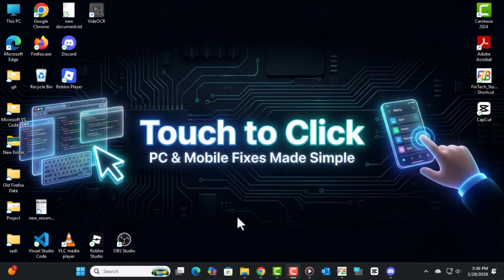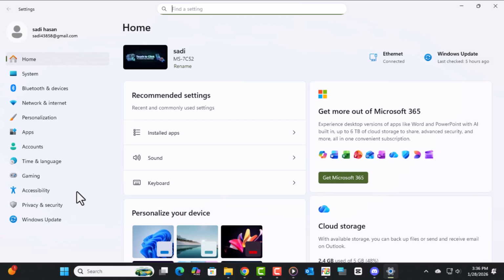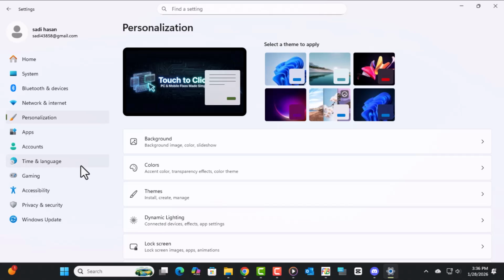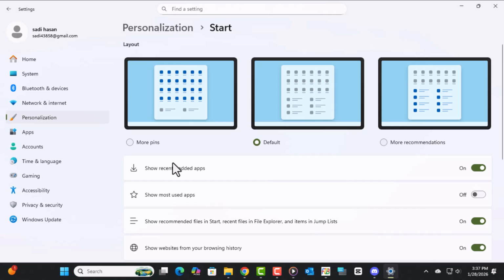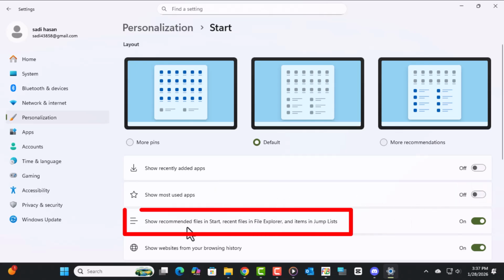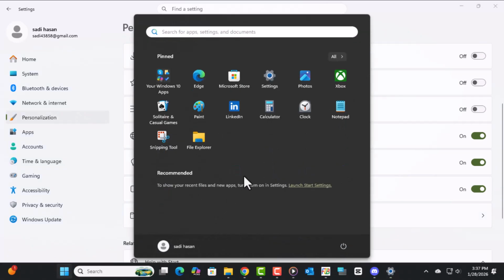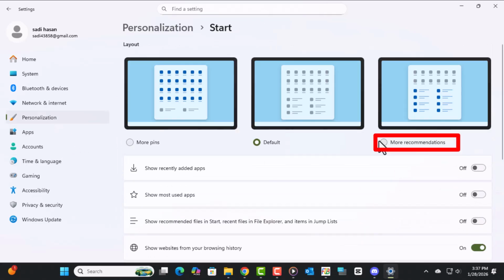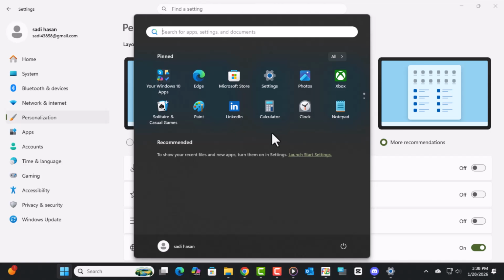How to Hide Apps in Start Menu on Windows | Clean Desktop Tutorial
📝 This video provides a complete step-by-step guide on how to hide apps in the Start menu on Windows. We walk you through the exact settings needed to remove recently added apps, most used apps, and other recommendations for a cleaner look. You'll learn how to navigate the Personalization settings to customize your Start menu layout. By the end of this tutorial, your desktop interface will be organized and free of distracting app lists. Follow along to declutter your Windows workspace quickly and easily.

-- TIMESTAMPS --
0:00 Introduction
0:18 Step 1: Open Settings from Start Button
0:27 Step 2: Select Personalization Tab
0:44 Step 3: Find and Click the Start Section
1:02 Step 4: Toggle Off App & Item Lists
1:30 Step 5: Verify Changes in Start Menu
1:38 Step 6: Adjust More Recommendations
1:58 Step 7: Final Verification